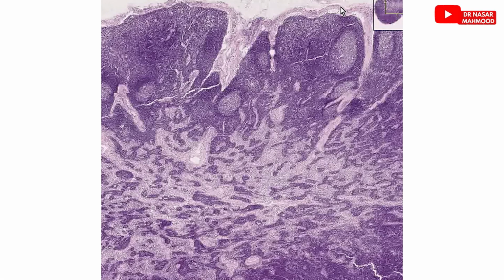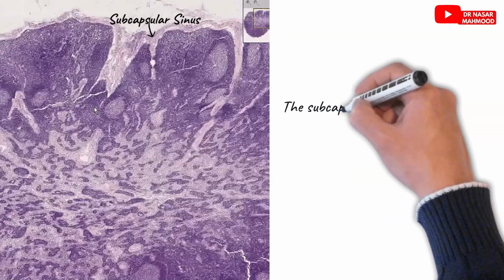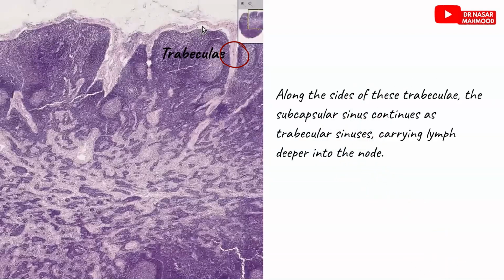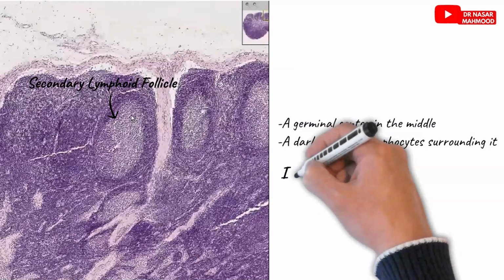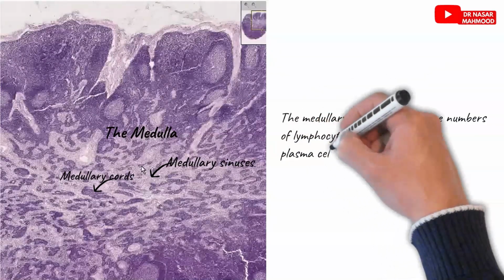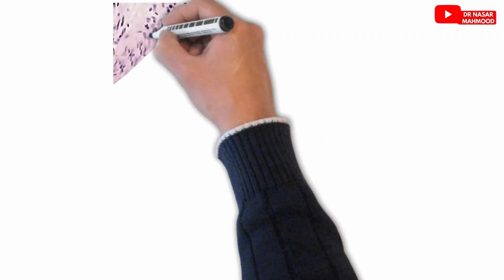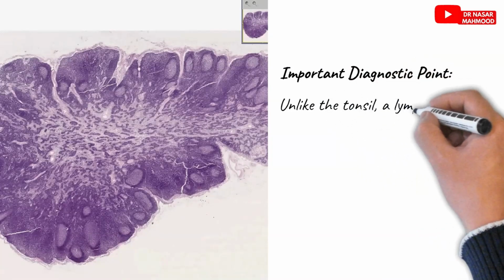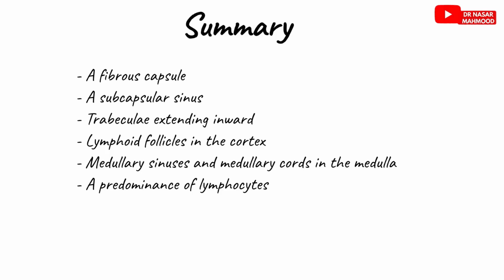Lymph Node Histology Explained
Learn how to identify a lymph node quickly by understanding its structure and lymph flow.
This video breaks down the cortex, medulla, and sinus system so you can recognise lymph nodes confidently in exams.

Key concepts covered:
Fibrous capsule and subcapsular sinus
Afferent lymphatic flow into the node
Trabeculae and trabecular sinuses
Cortex: lymphoid follicles and germinal centres
Medulla: medullary cords and sinuses
Lymphocyte-dominant cell population
Afferent vs efferent lymphatic vessels
Key diagnostic point: absence of epithelium